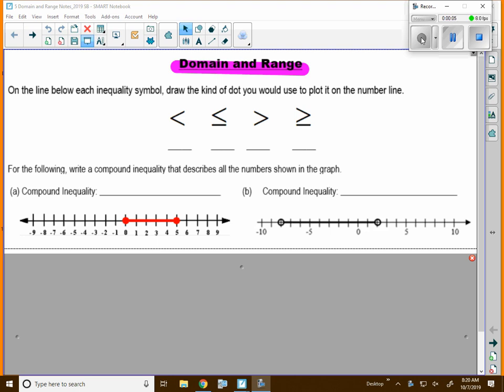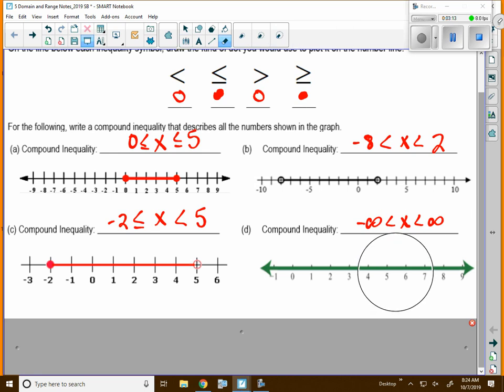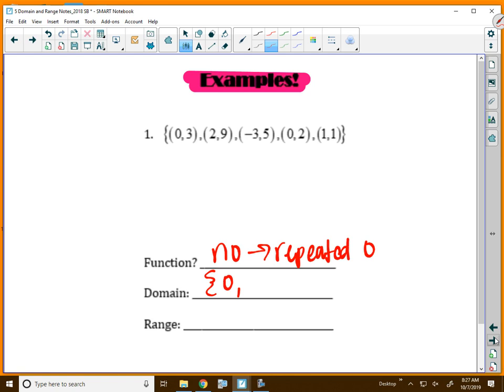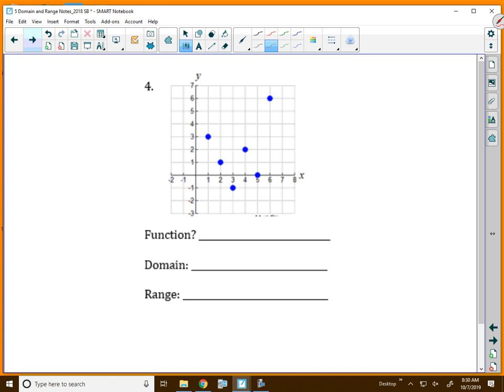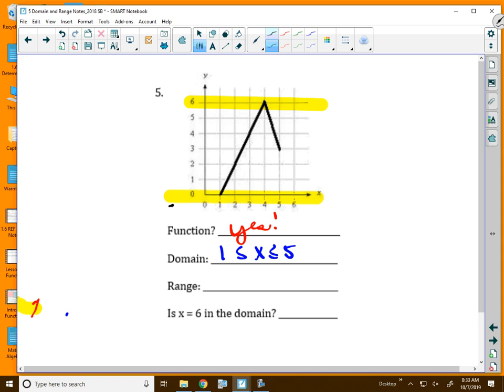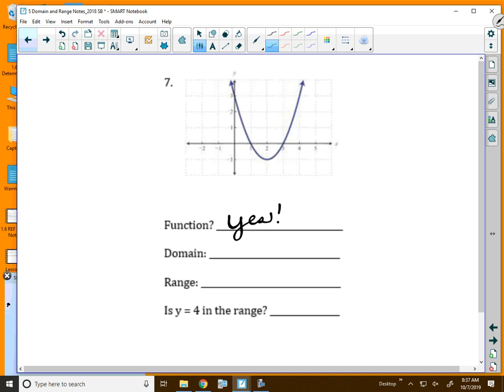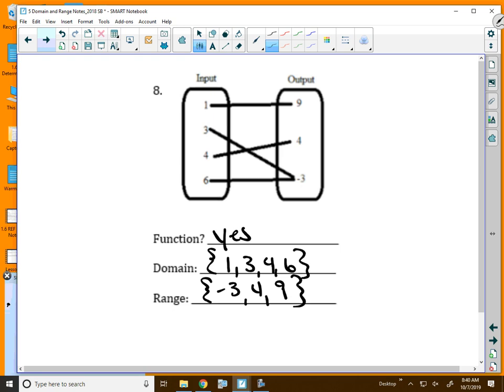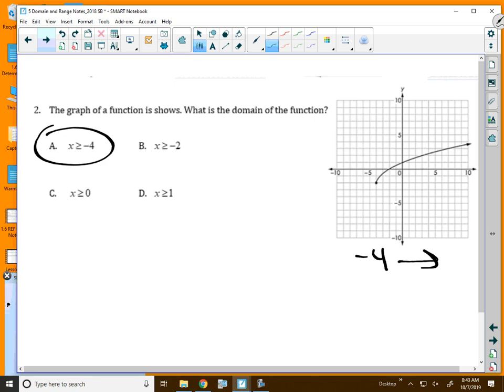Domain and Range Notes